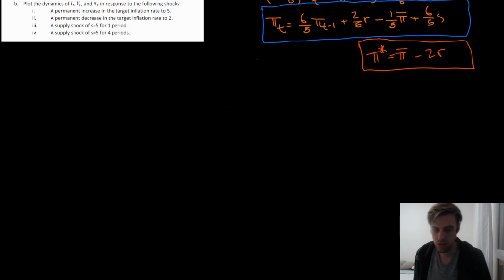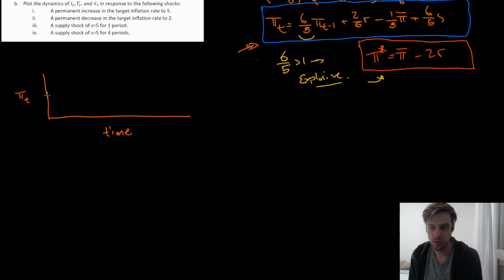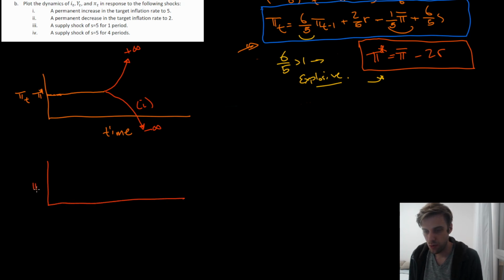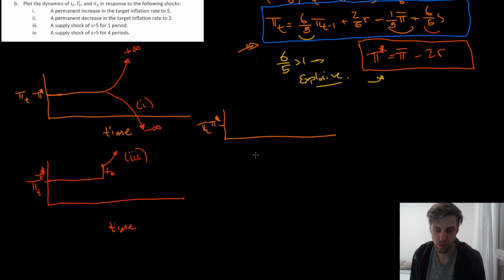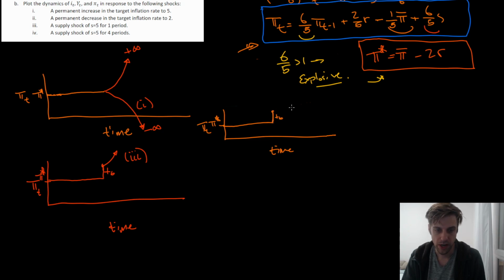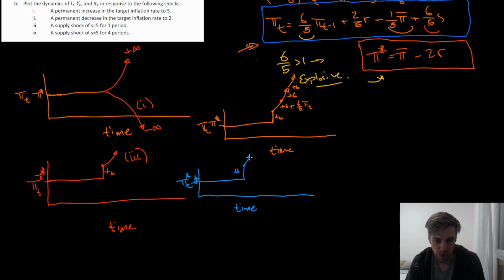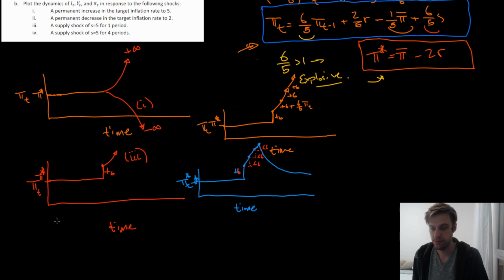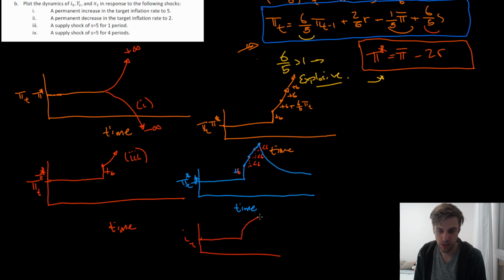TD4b Problem Set Question 2 Part 3